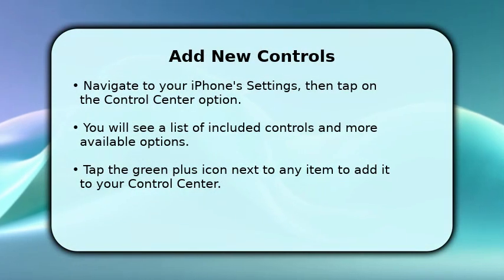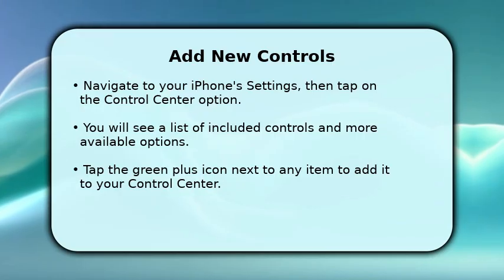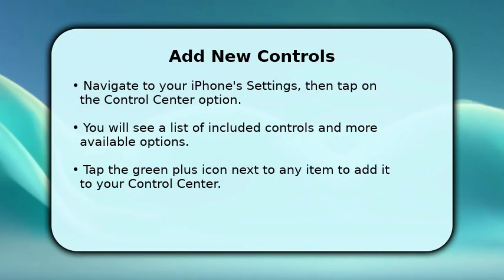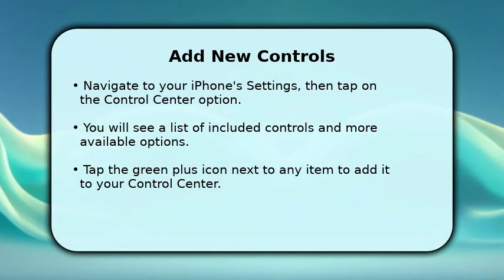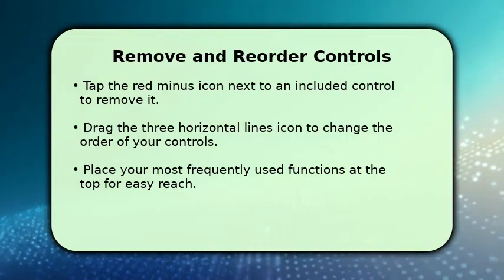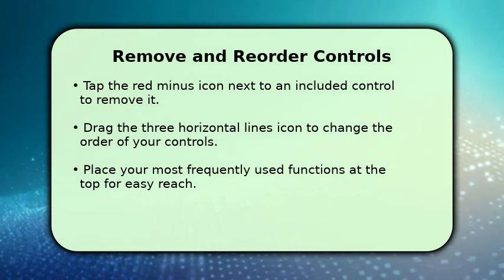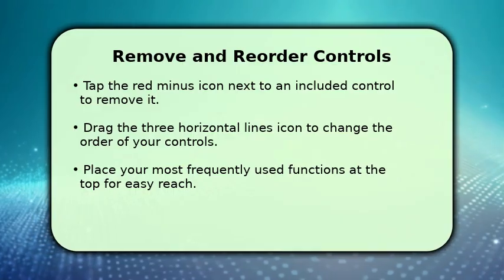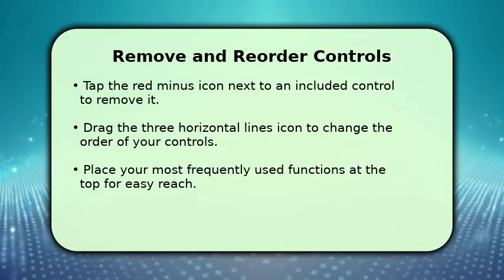How to Edit iPhone Toolbar (New 2025)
▸ (t) Learn how to customize and edit the toolbar on your iPhone in this easy-to-follow tutorial. Discover the steps to personalize your home screen and make it more efficient. Whether you're looking to add new features or remove unwanted ones, we've got you covered.

iPhone toolbar, edit iphone toolbar, customize iphone home screen, iphone interface tweaks, ios 15 toolbar customization